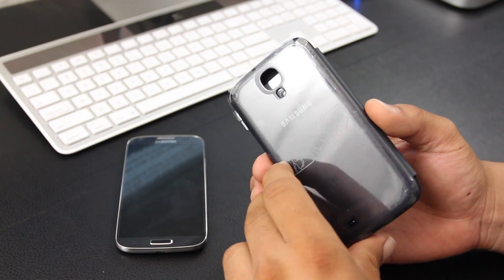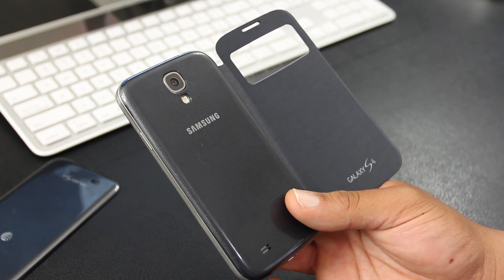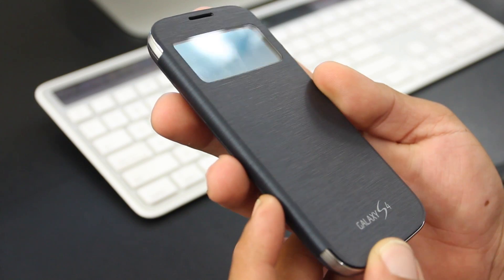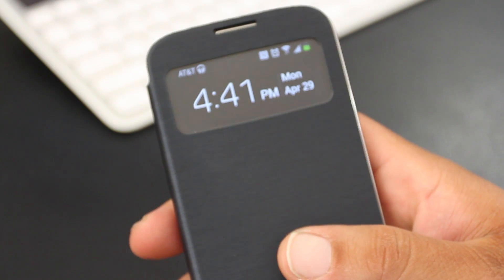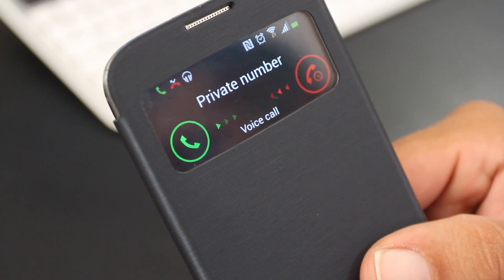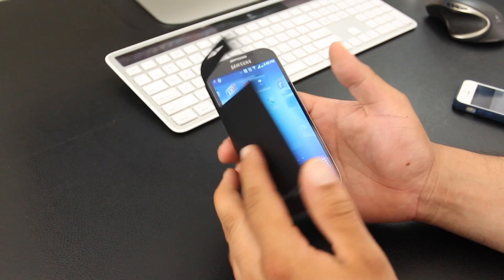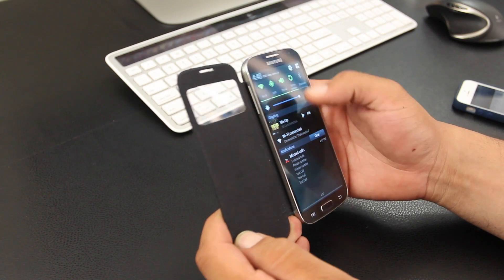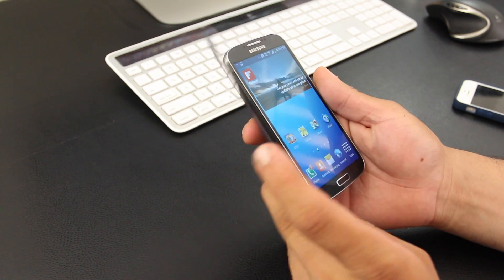Samsung Galaxy S4 S-View Flip Cover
Pricing & Availability

Black S-View Cover
White S-View Cover